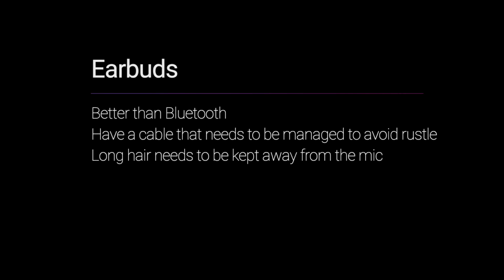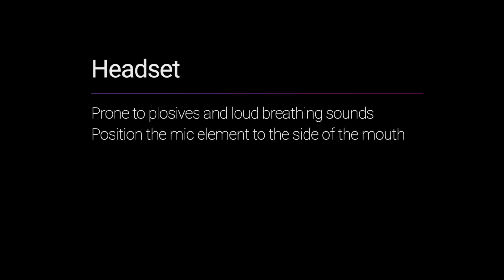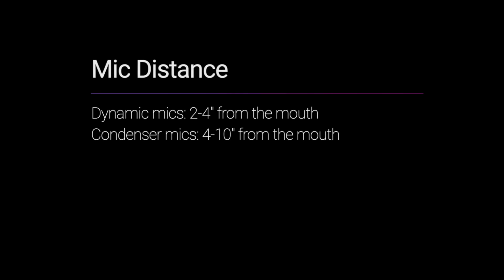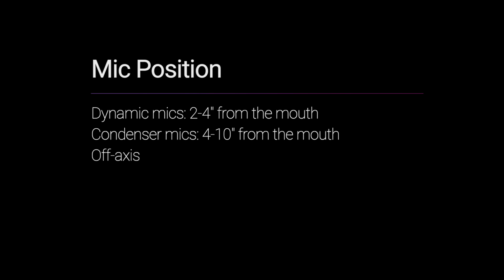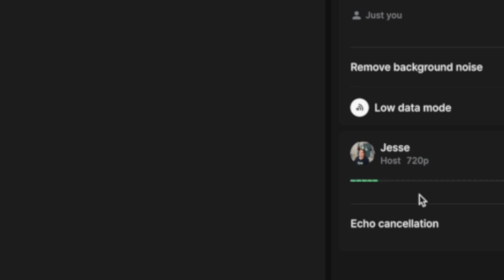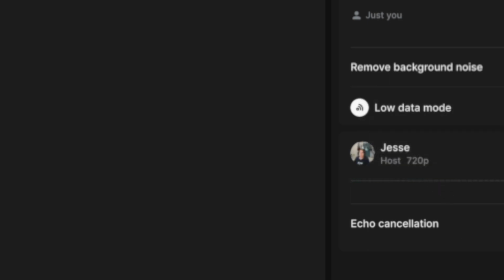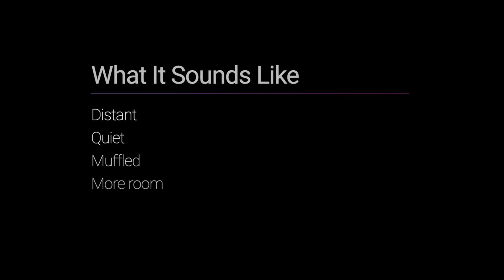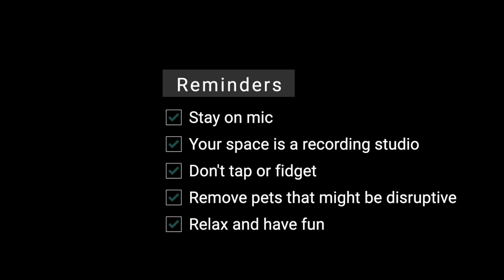Best Practices For Remote Recording Your Podcast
Getting the best recordings on platforms like Riverside, StreamYard, Squadcast, and Zencastr can be daunting for a podcaster.  In this video, I share my tips and tricks for getting the best recordings with whatever equipment your guest has and how to avoid common problems.

0:00 Intro
0:41 Pre-call meeting
1:17 The most common issue I run into
3:13 The internet
4:10 Choosing the right space
5:08 The importance of headphones
5:38 Check your settings
6:28 The types of mics your guest might be using
8:47 The scratch test
9:31 Positioning the mic
12:11 Setting the gain
15:14 Where to talk into a mic
15:57 Surprise, I'm going to talk louder now
16:30 Pre-recording checklist
18:46 Help the guest relax